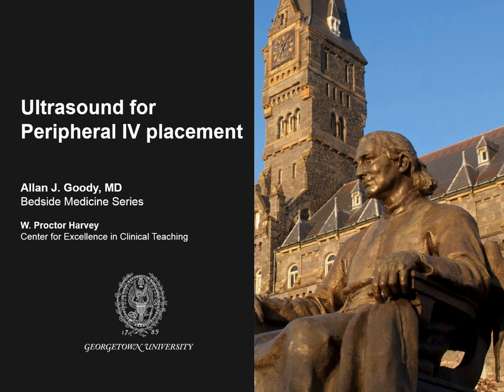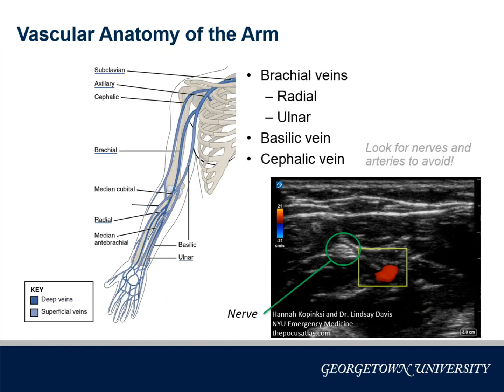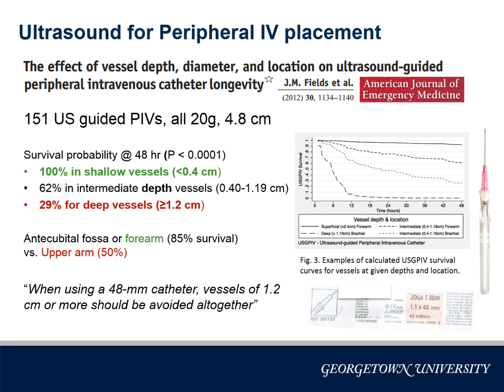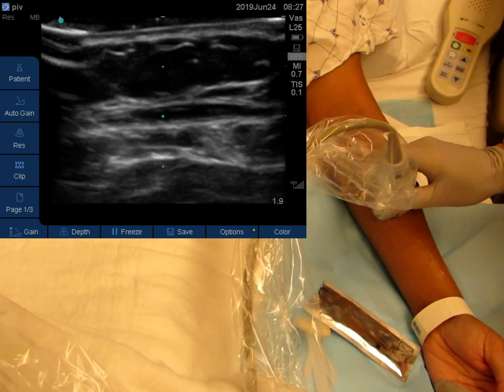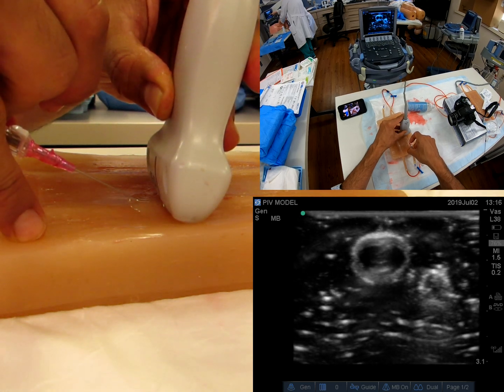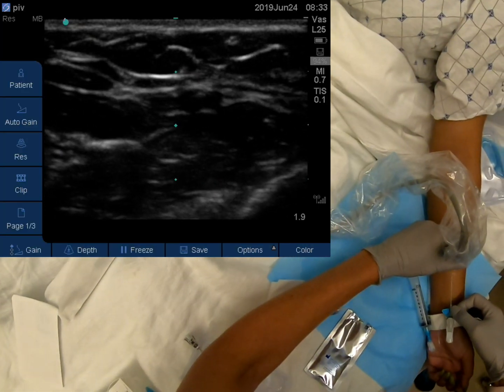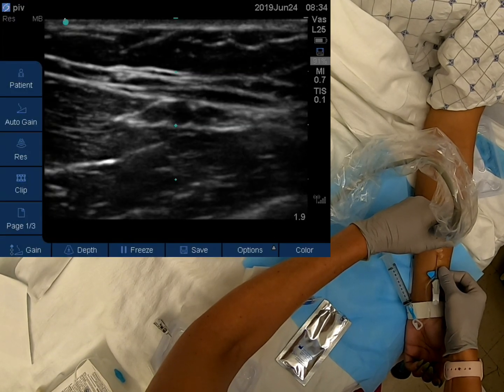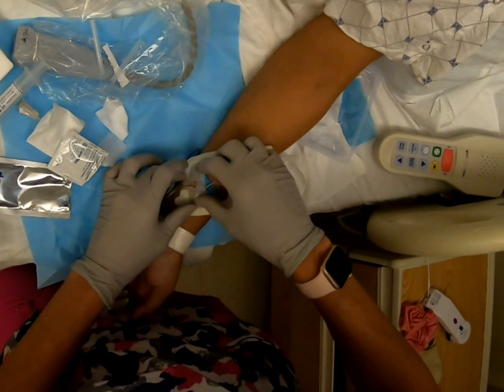Ultrasound for Peripheral IV Placement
How Ultrasound can be used to place a peripheral IV (PIV).

Ultrasound starts at 1:21